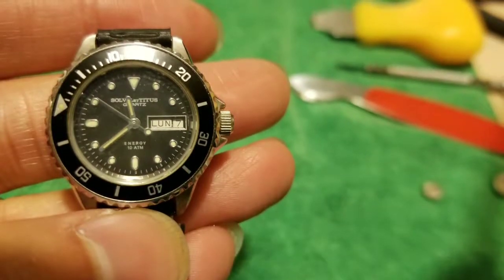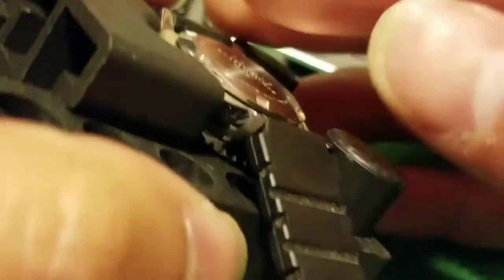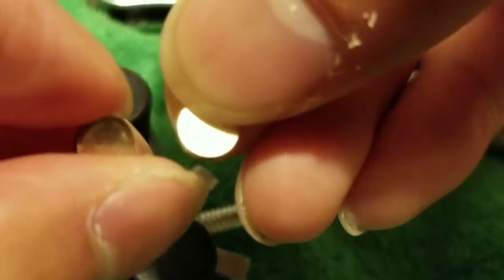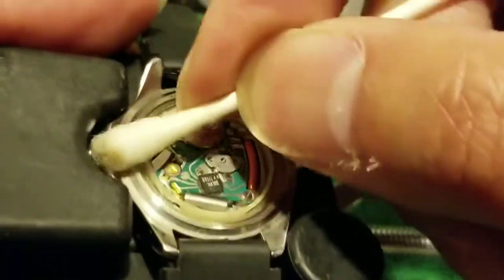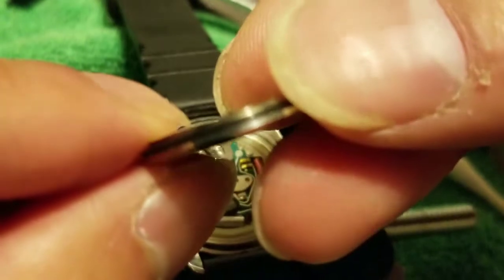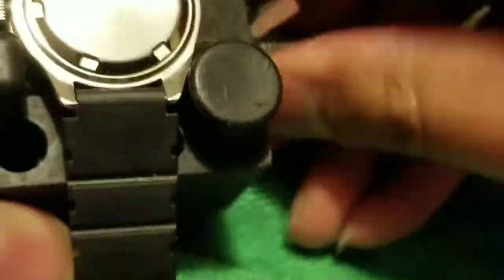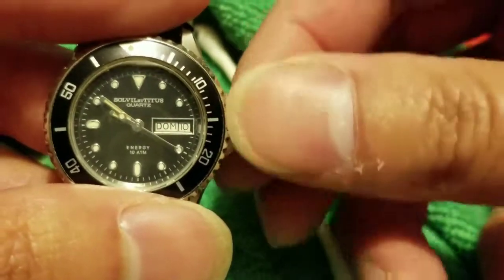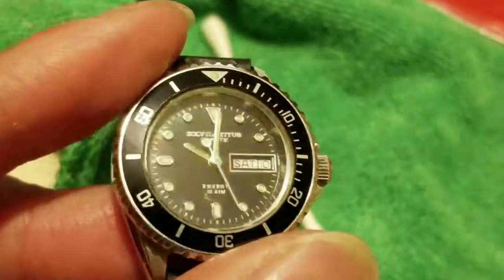Solvil et Titus watch battery replacement "Screw On Backplate"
DIY: Solvil et Titus - watch battery replacement "Screw On Backplate" I replace my 1980s scuba watch battery, clean and maintain the watch for another 5 years.  I used some cheap tools from Amazon: for the back plate wrench.

Products used in this video:
Samsung S8 Unlocked Smart Phone:
Microphone: Blue Yeti USB Microphone – Silver
Microfiber Towel:
364 watch battery:

This is how i do it for entertainment, do so at your own risk or bring it to a wood shop or furniture repair shop, or a competent handyman. They sell new window switches on